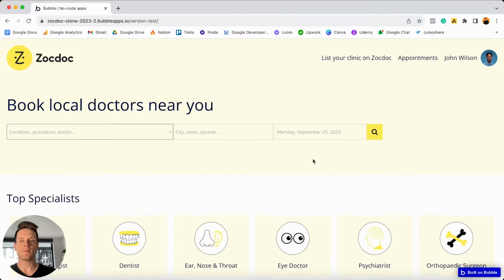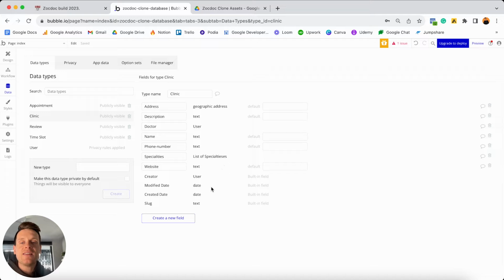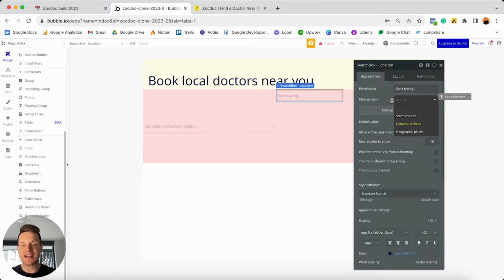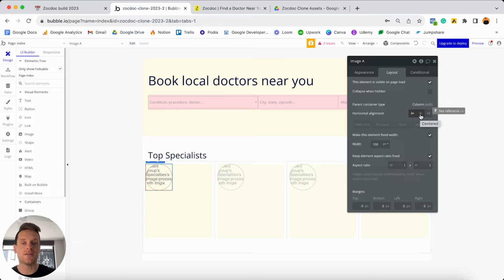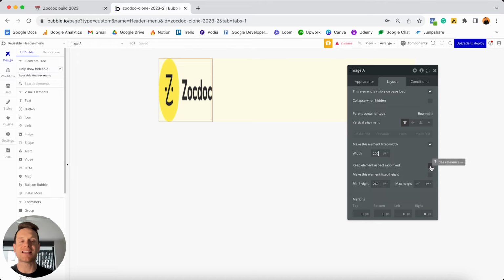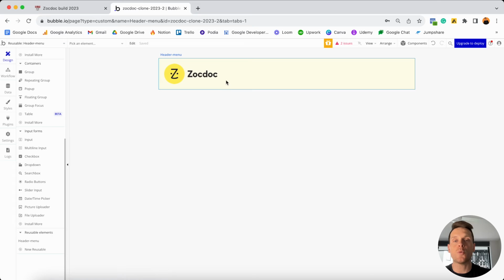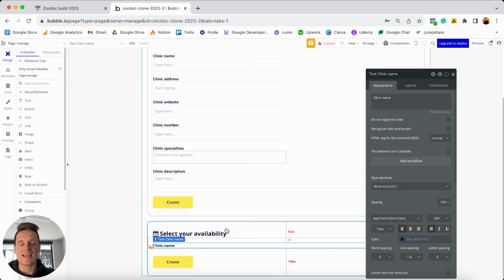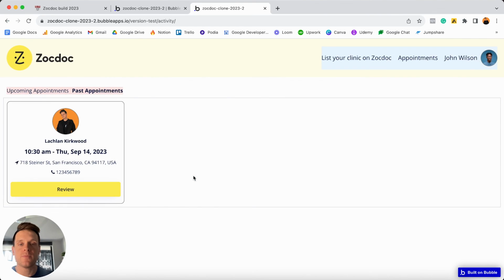How To Build An Appointment Booking App Like Zocdoc With No-Code Using Bubble (2024 Flexbox)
In this video, you’ll learn how to build an appointment scheduling app - just like Zocdoc - all without having to write a single line of code 🤯

Utilizing Bubble.io’s no-code platform, it explains the exact design and workflows you’ll need to replicate.

✍️ You can access the working Notion doc and create a duplicate from this template

Ready to save months having to build your app from scratch? If you'd like to uncover the full tutorial, you can purchase the complete course

1. Getting started with Bubble
2. Setting up your own custom database
3. Designing the Zocdoc home page from scratch
4. Building a custom navigation menu
5. Making the navigation menu responsive on mobile devices
6. Registering new user accounts
7. Allowing users to log in to an existing account
8. Building a user settings page
9. Allowing doctors to create & list their clinic
10. Editing the details of an existing clinic
11. Building a dashboard for doctors to manage their clinics
12. Building a custom search feature
13. Designing a profile page for doctors
14. Designing an appointment scheduling feature
16. Displaying a list of someones booked appointments
17. Creating & displaying reviews
18. Additional tips & insights to help on your Bubble journey

👨‍💻 About me 👨‍💻

⏱ Timeline ⏱
00:00 - Zocdoc clone product demo
02:59 - Course overview
04:33 - Setting up your database
36:20 - Designing the home page
1:45:52 -Building a navigation menu
2:21:55 - Listing a clinic